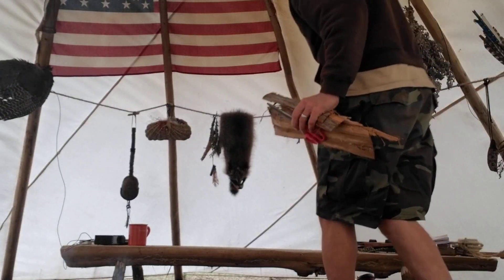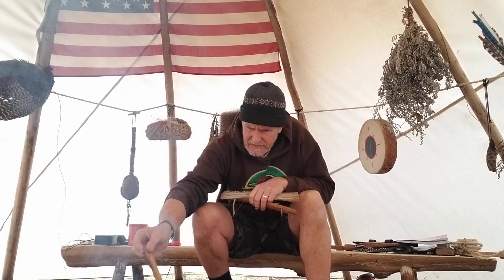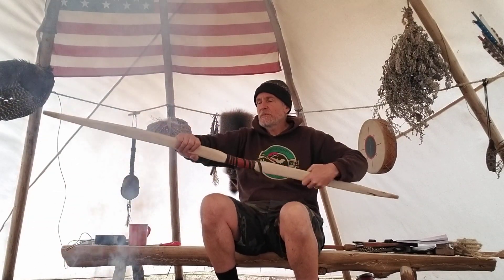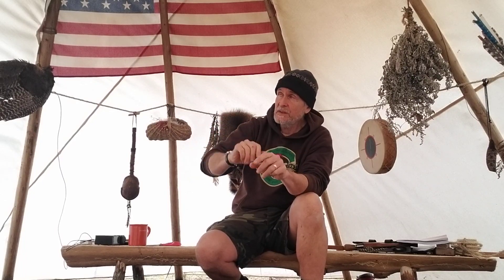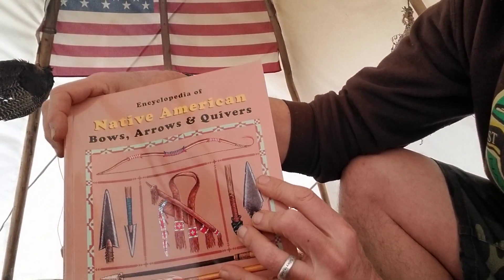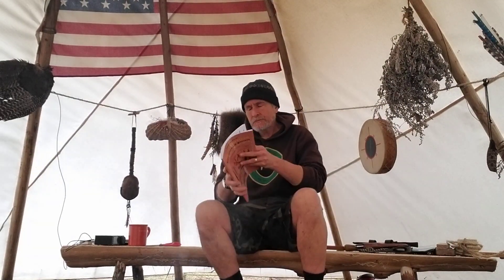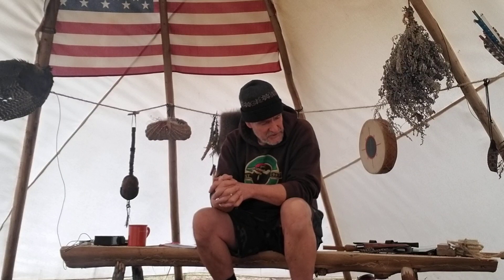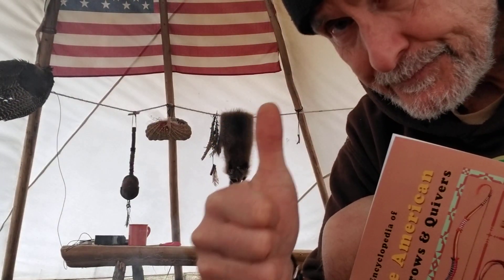Smoke'in a Bow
The benefits of smoking bows and a look at my new book.